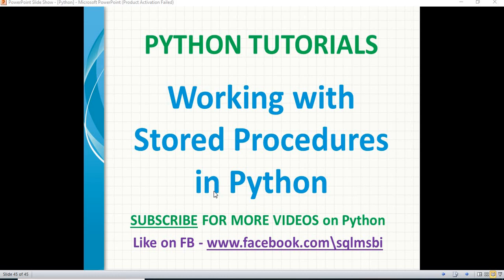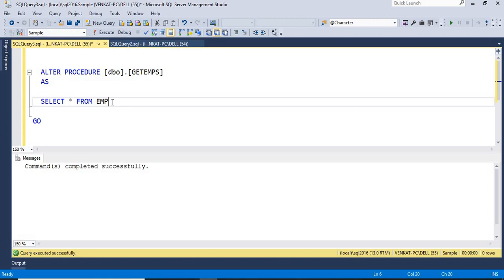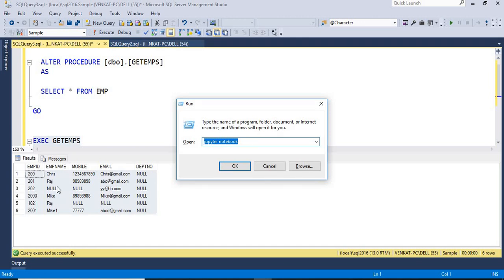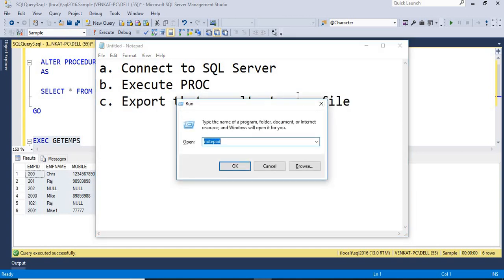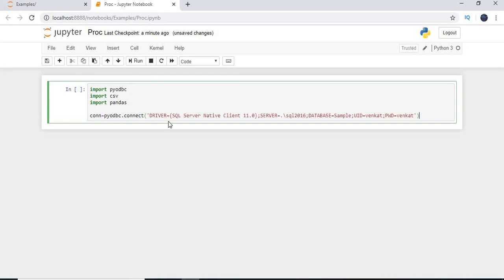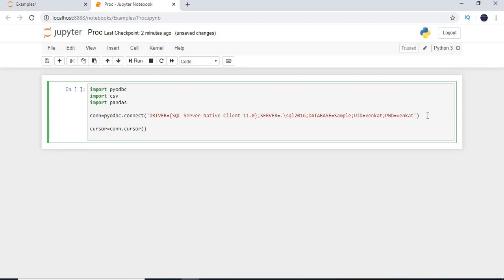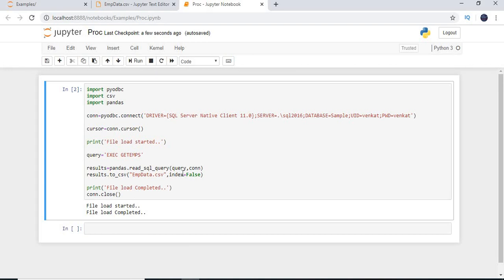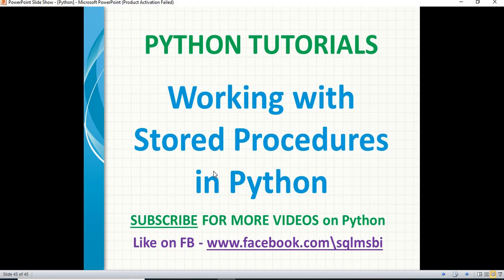python tutorials | Stored Procedures in Python | sql in python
Stored Procedures in Python
python procedures
procedures in python
python sql operations
how to call stored procedures
Calling SQL Stored Procedures in Python

Python tutorials for beginners List of Operators in Python

How to declare variables in Python

How to declare/use while loop in python??

how to write If elif else condition in python | python examples

how to use for Loop in Python